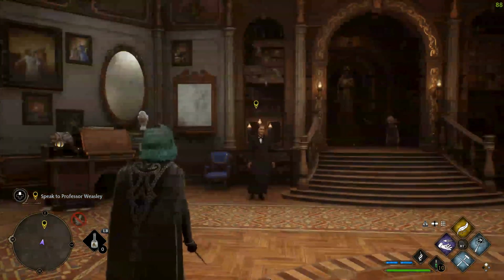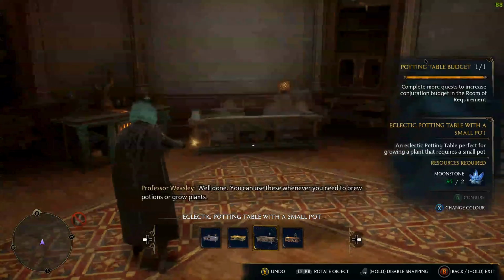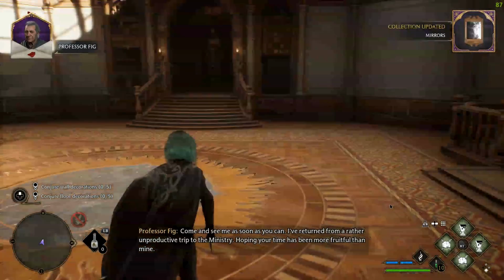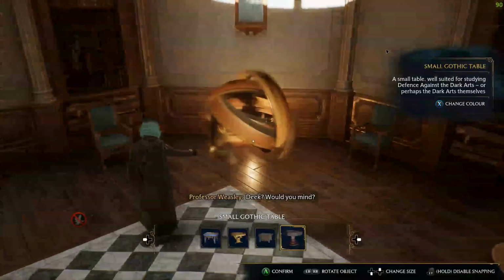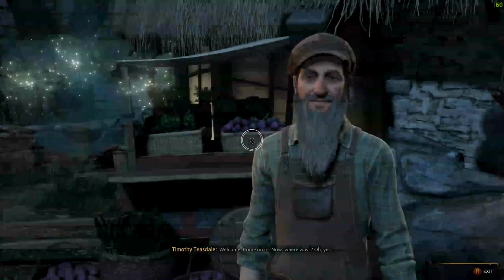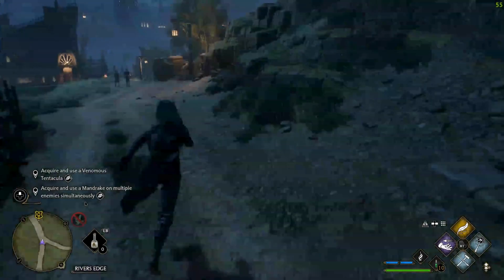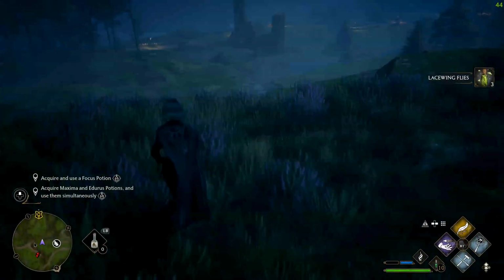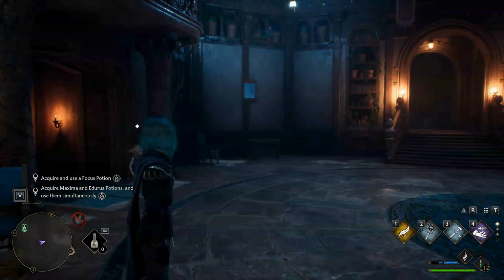Ashwinder Eggs are a Menace!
Let me know your favorite style for the room of requirement.

In today's video, I made the room of requirement more like me. I also searched for ashwinder eggs.
It took way longer than neseccarry and I think they might be my least favorite thing to collect.